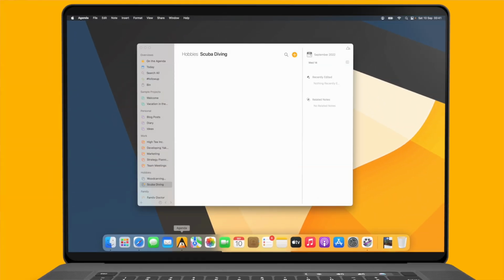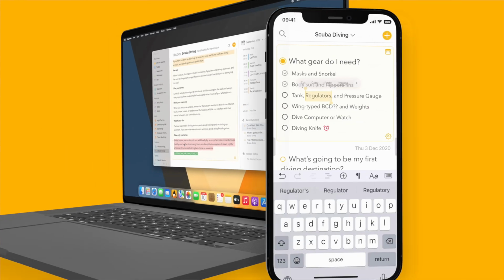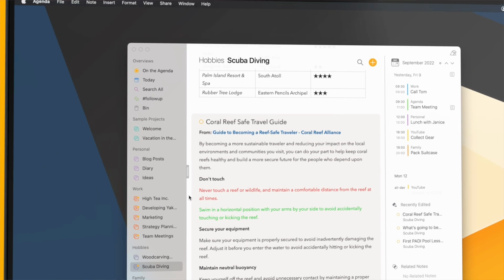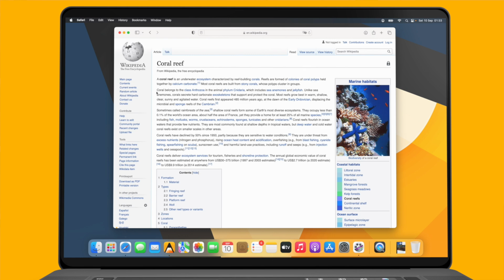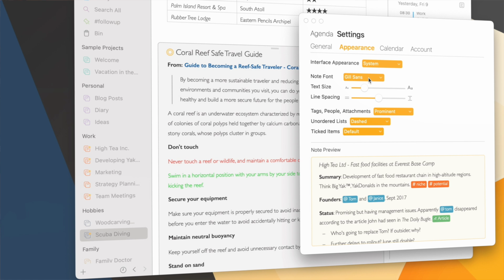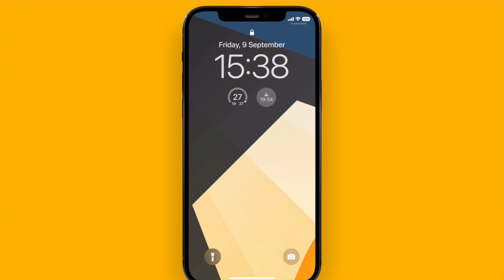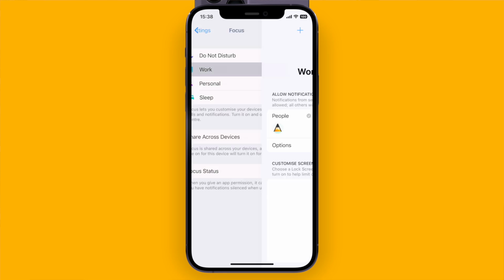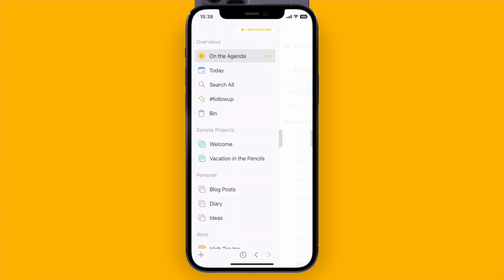Add COLOR to your NOTE-TAKING with Agenda 15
Agenda is the much loved and date-focused note taking app for macOS, iOS, and iPadOS. Learn what's new in version 15 and how adding colors to your notes in Agenda can make your note taking workflow even more your own. Also learn how Agenda 15 supports some exciting new features in iOS16.

➡️ Agenda is FREE with no time or content limits, get it

🏅Apple Design Award winning app and App Store's editor's choice, made by long time friends and Indie developers @mekentosj and @drewmccormack.

✨ NEW to Agenda? Be sure to checkout the 5 tips that help you get up and running in no-time

💡Learn everything about Agenda in the Agenda community, get tips and tricks, learn from fellow Agenda users how they use Agenda, give us your feedback, and much more

⭐️ Read more about Agenda's premium features and its unique business model in this blogpost from Drew

👾 A list of all supported languages for code syntax highlighting can be found

📍Chapters
0:00 Introduction
0:58 Changing text color and highlighting
2:02 Text color and highlighting on iOS
2:26 Changing the background color of notes
2:56 Blockquotes and code syntax highlighting
3:41 Pasting rich text into Agenda
4:04 Changing the font of your notes
4:42 New features in iOS16
5:17 Agenda widgets on the Lock Screen
6:00 Focus filters
7:06 Shortcuts
8:10 Closing Remarks